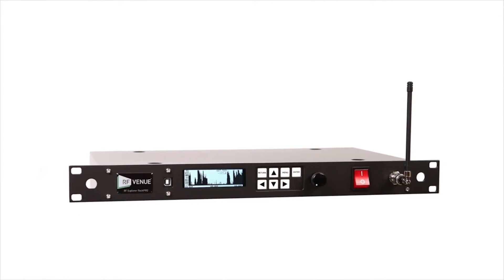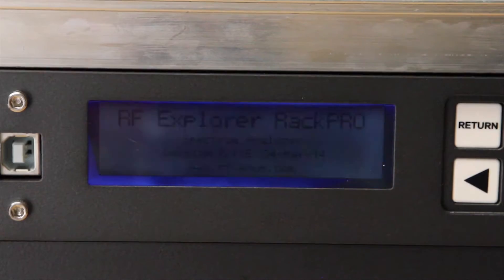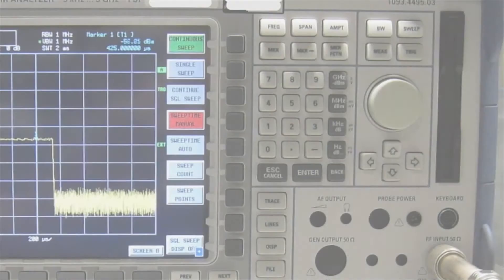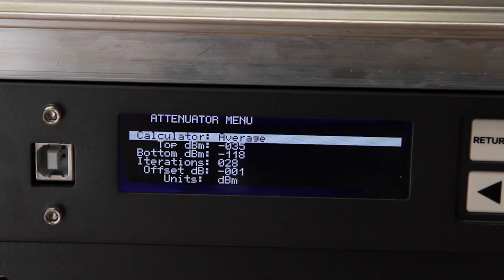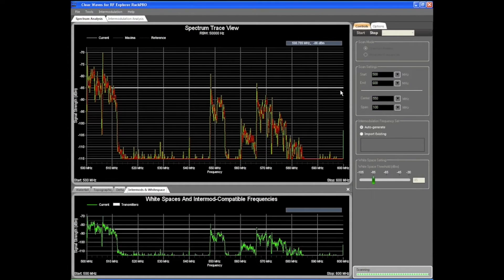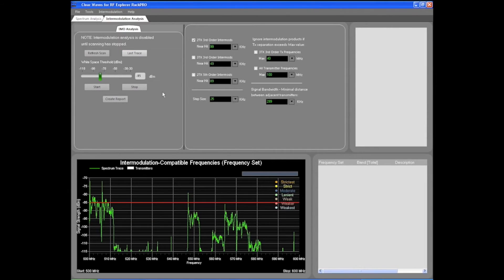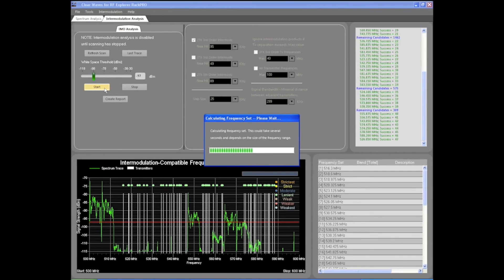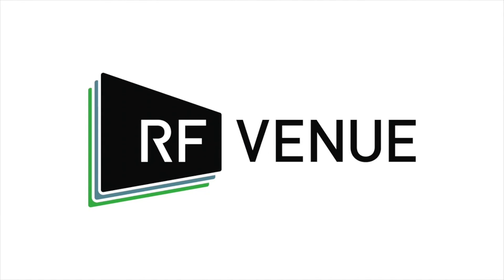RF Venue RackPRO Wireless Spectrum Management System Overview | Full Compass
The RF Explorer® RackPRO™ is a unique hardware/software spectrum analysis platform designed to ride along with your wireless rack and help you manage and monitor any brand wireless audio system from a USB-connected PC or Mac. Powerful frequency coordination and interference monitoring is now easy and within budget for venues large and small, live and installed. The RackPRO is designed with essential features and operates in the range required for your wireless mics and IEMs to provide best in class performance at an affordable price.  Bundled with Clear Waves software for intermod calculation and signal monitoring, the RF Explorer RackPRO has everything you need to manage your wireless in today's increasingly crowded and unpredictable spectrum.